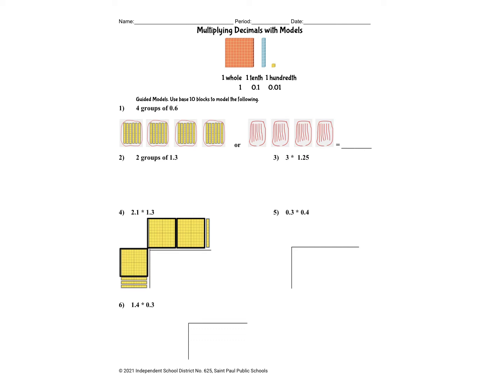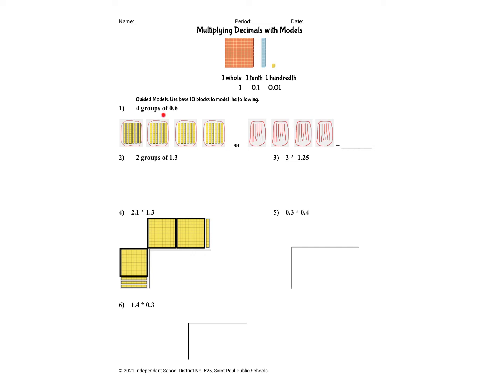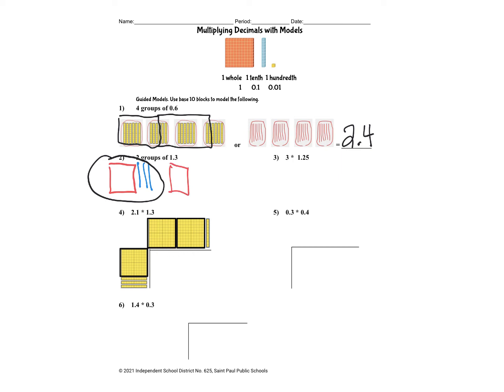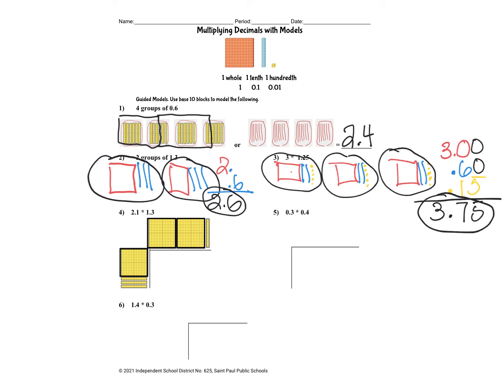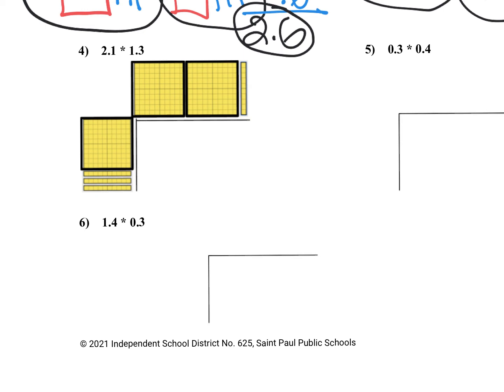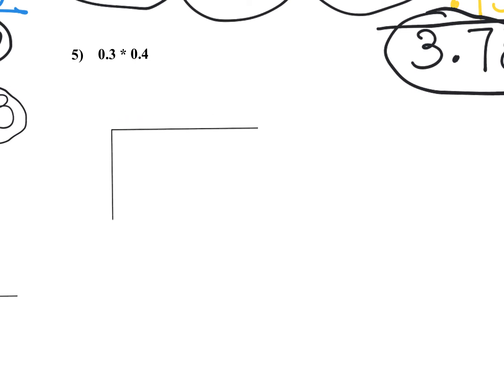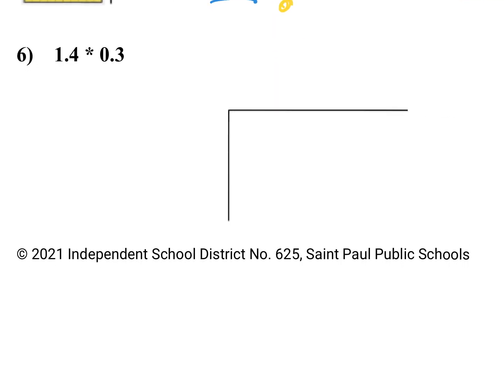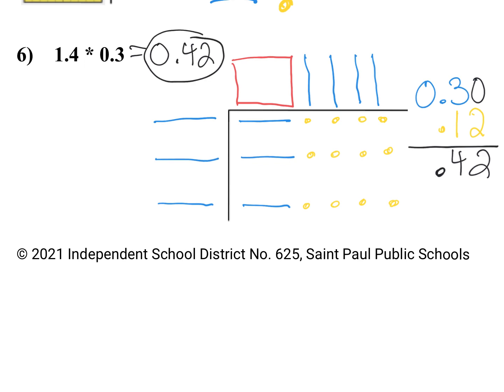Multiplying Decimals with Models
This video models using base-10 blocks to multiply decimals.